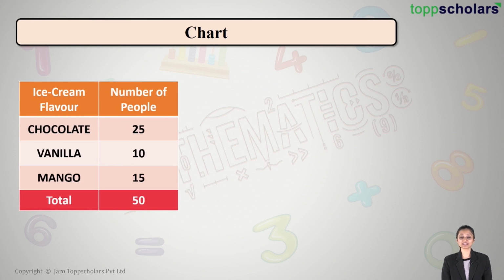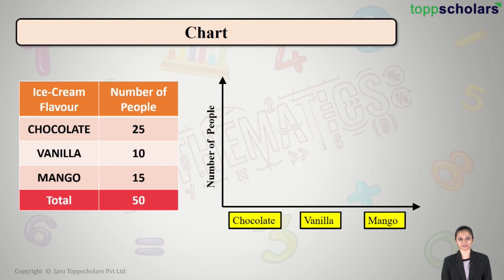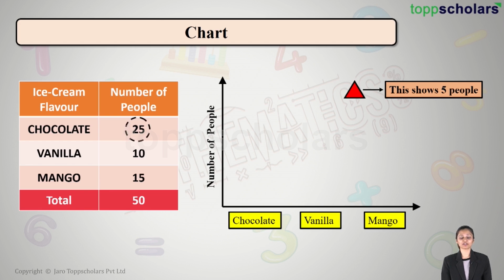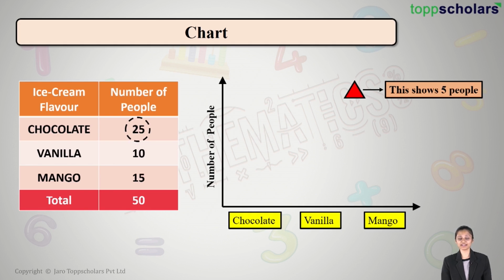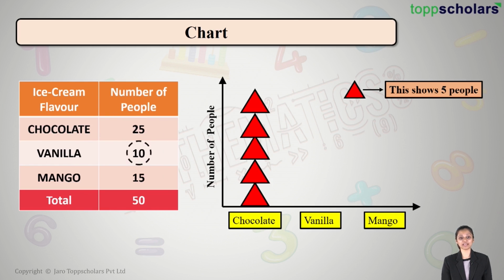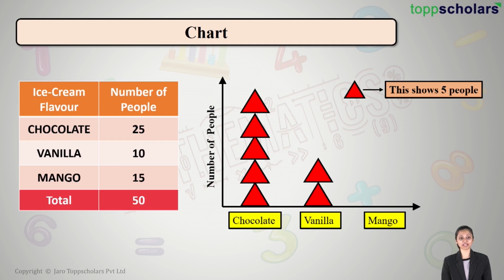Learning sums based on pictorial chart and chapati chart | Maths | Chapati charts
Understanding pictoria representation of data in tabular form into chapati chart. chapati charts, pictorial chart, representation of data

chapati charts, pictorial chart, representation of data